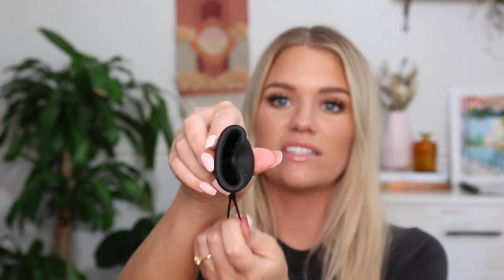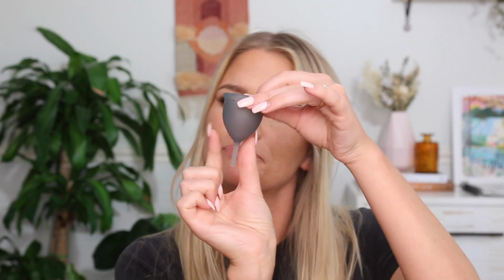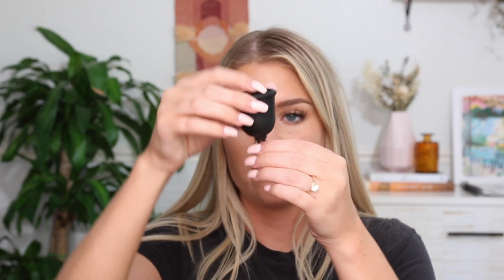FLEX CUP...EASIEST CUP EVER? | Samantha Ravndahl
CUPS MENTIONED

or exclaim

or even claim

aside from period cups 4 lyf